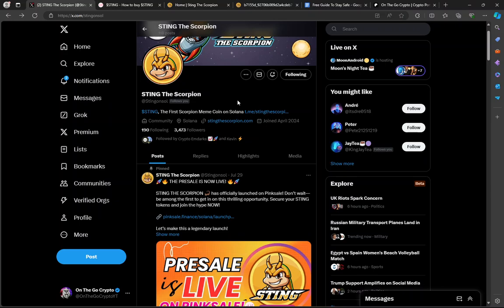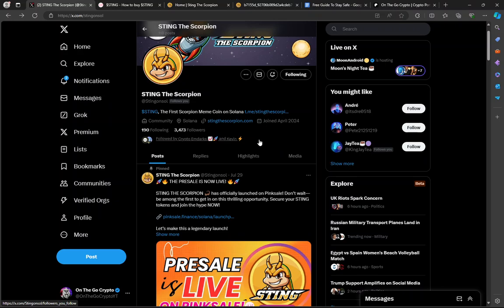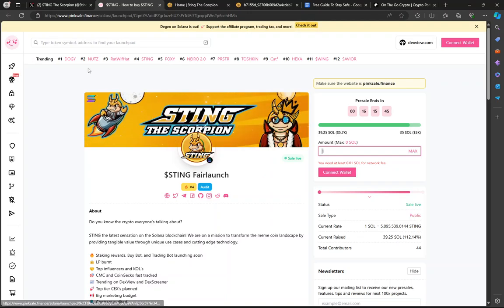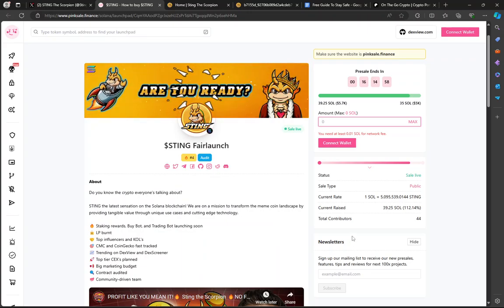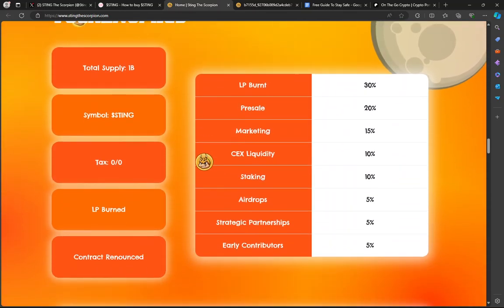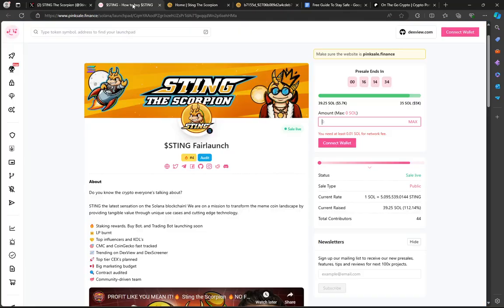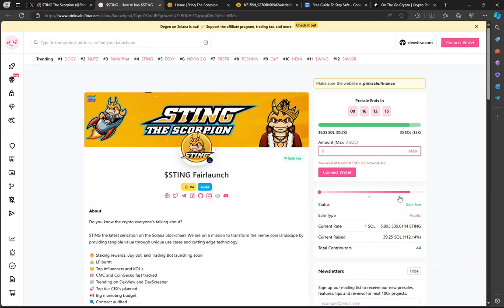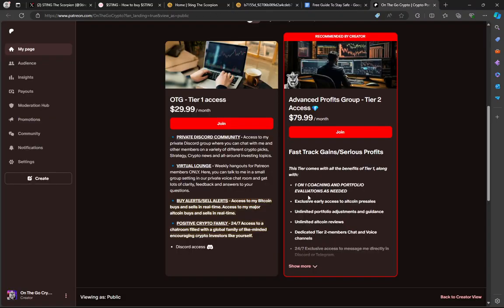$STING🔥THE NEXT BIG SOLANA MEMECOIN LAUNCH?!🔥 BEST MEMECOIN TO BUY NOW?!🔥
THIS PRESALE TOKEN HAS A CRAZY LOW MARKET CAP AT LAUNCH!!

BRETT
PEPE
memecoin
SOL
solana token
solana presale
binance
coinbase
kaspa smart contracts
kaspa krc-20
kaspa krc-721
kaspa dex
base
Bullrun 2025
Kaspa prediction
Kaspa price prediction
KAS price prediction
kaspa millionaire
kaspa smart contracts
kaspa bullrun price prediction